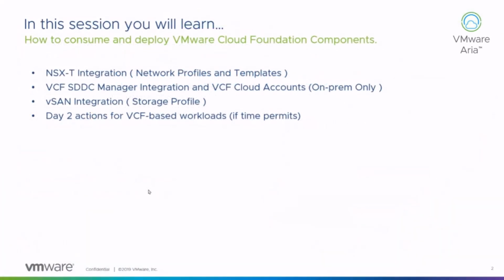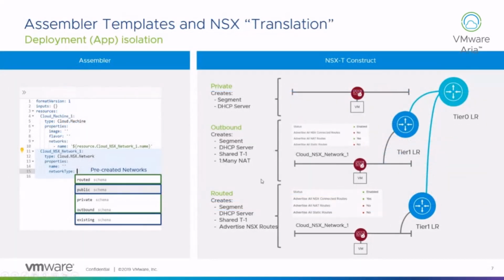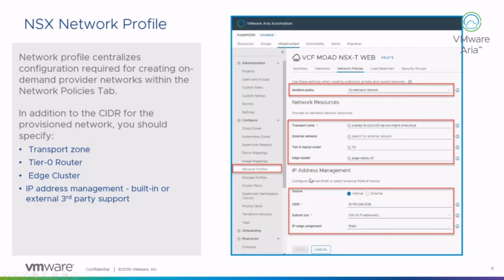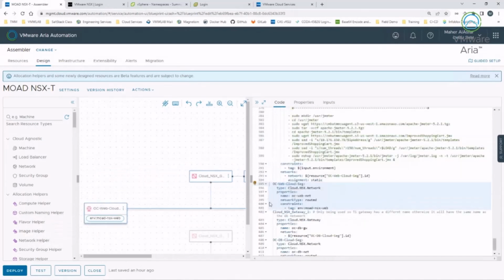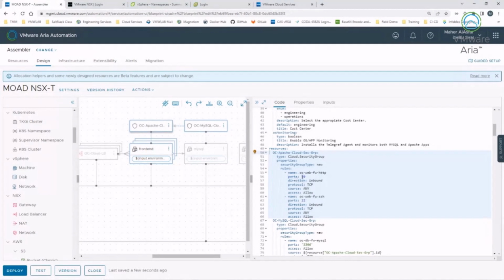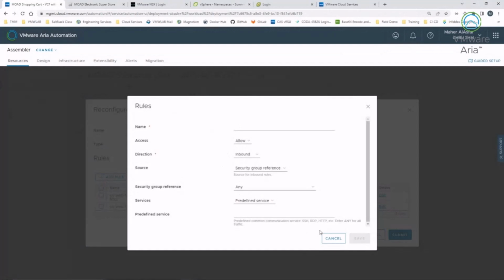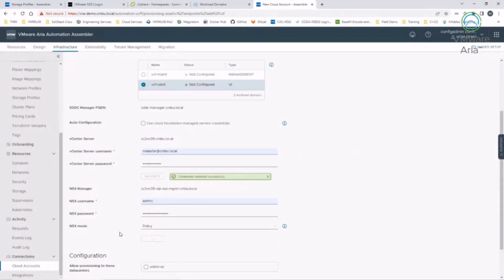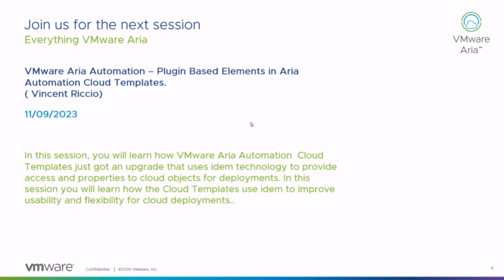Everything VMware Aria - Automate the VMware Cloud (VCF)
Build automation on top of your VMware Cloud and help speed up the delivery of services and applications. In this session we will go over how to consume and deploy VMware Cloud Foundation components like NSX, VSAN, and much more.